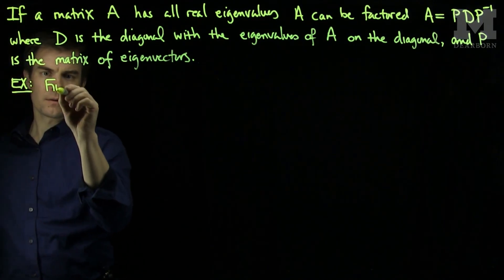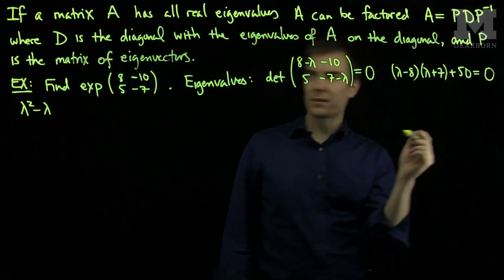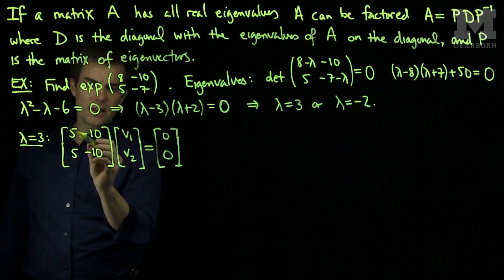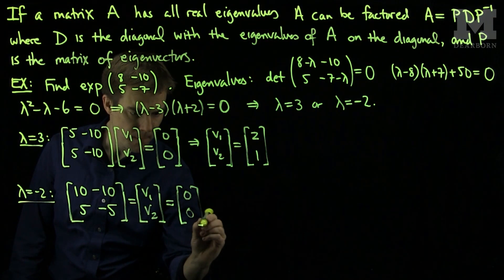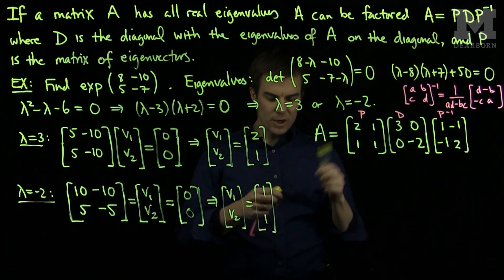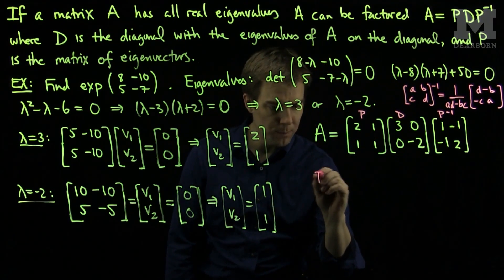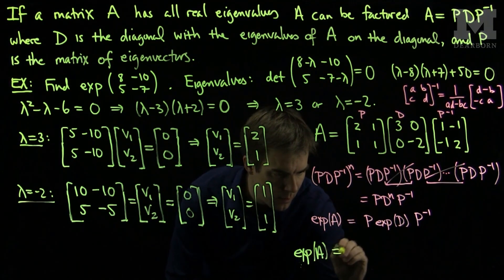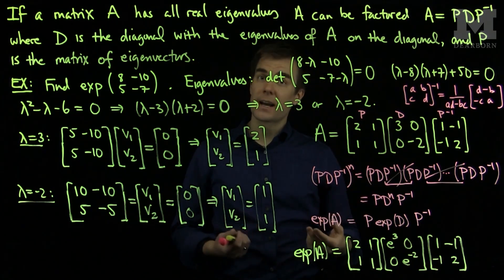Exponentiating a Matrix with Real Eigenvalues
We use the eigenvalues and eigenvectors of a matrix with real distinct eigenvalues to compute the exponential of such a matrix.